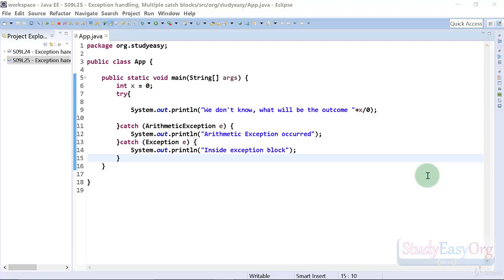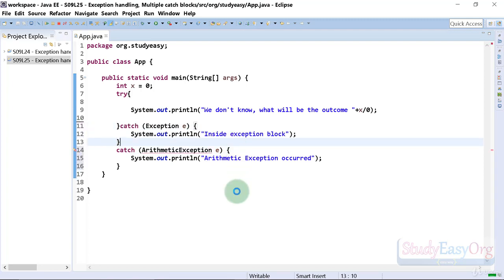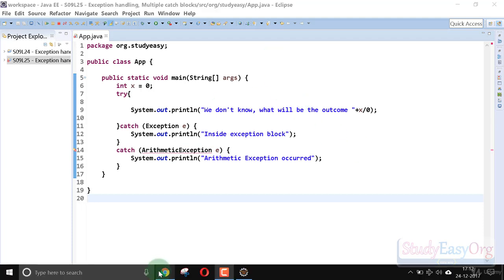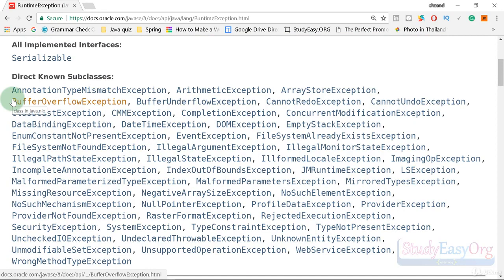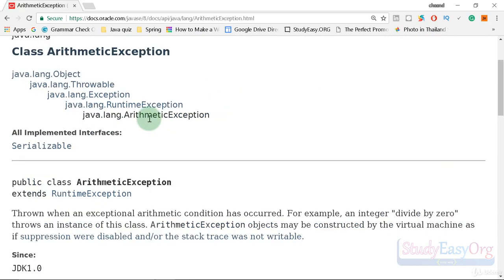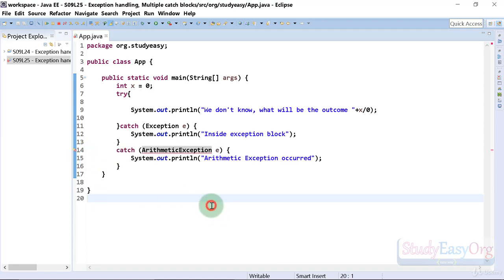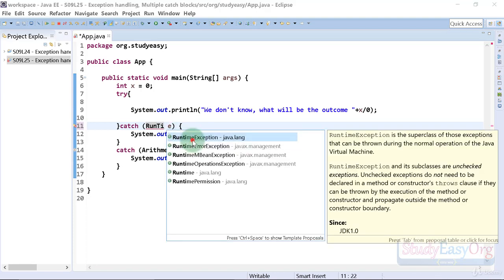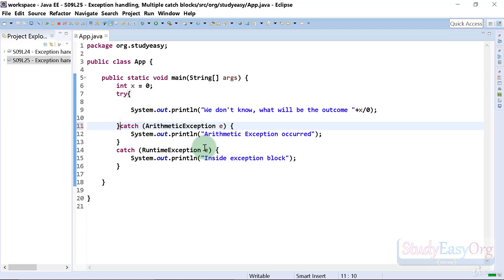93 Exception handling, Multiple catch blocks Part 2